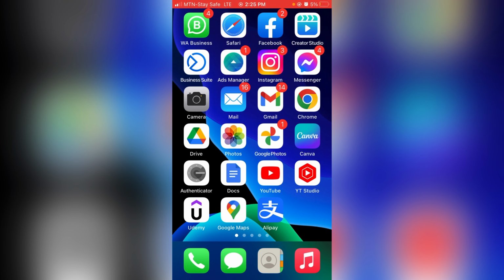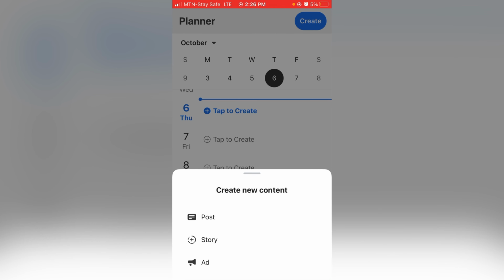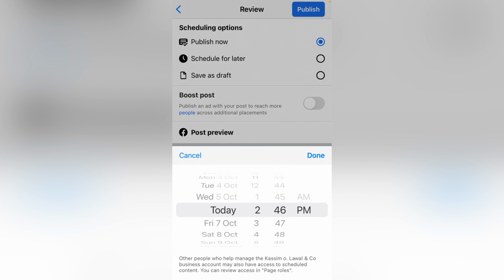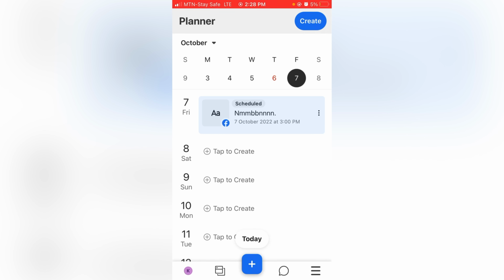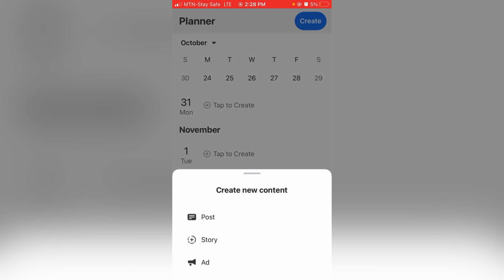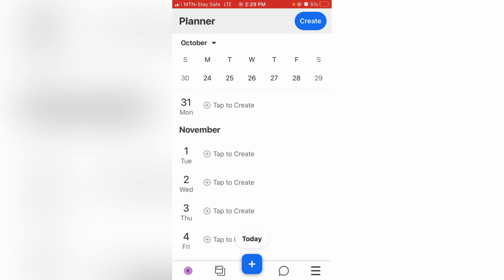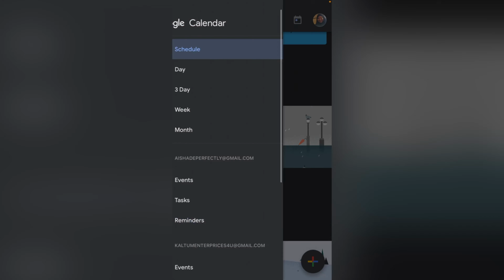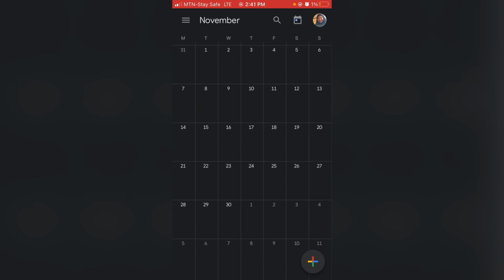Day 36: HOW TO USE SOCIAL MEDIA POST PLANNERS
"Planoly" can also help you to plan your social media posts.

But THE TWO WAYS MENTIONED IN THIS LECTURE ARE FREE.

"Planoly" also has a free plan.